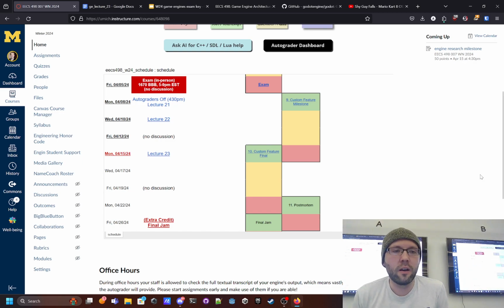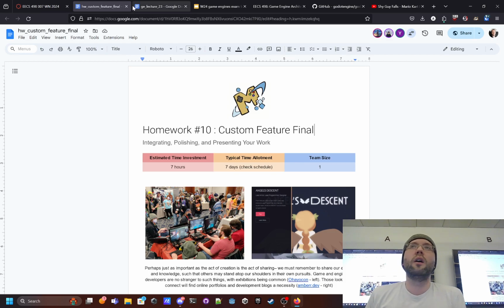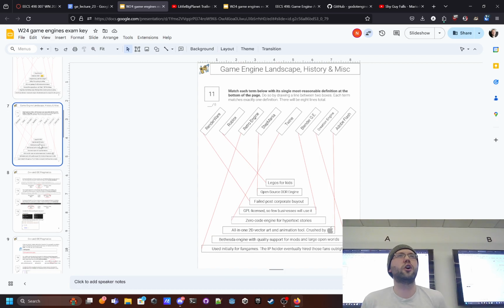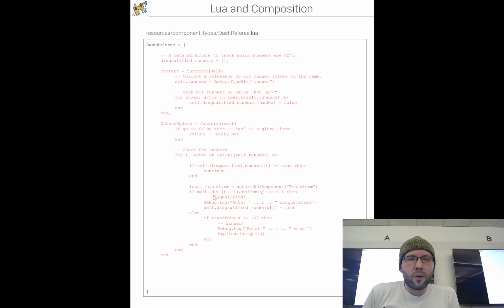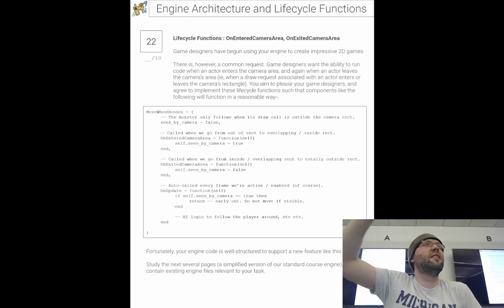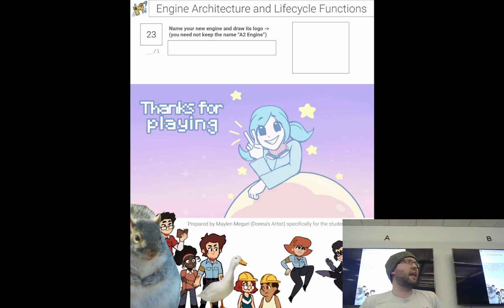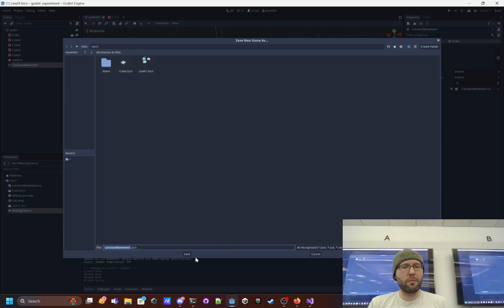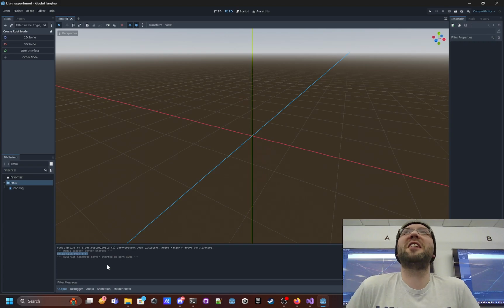Game Engine Architecture - W24 - lecture23